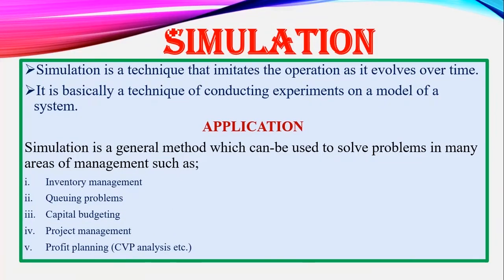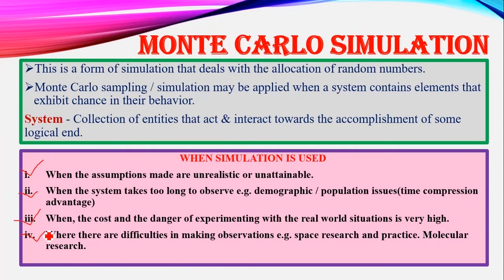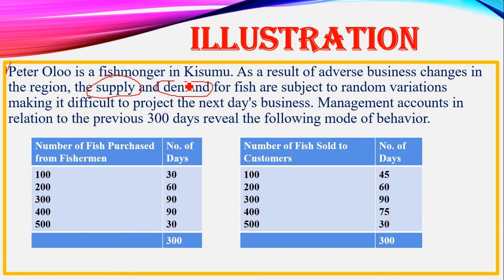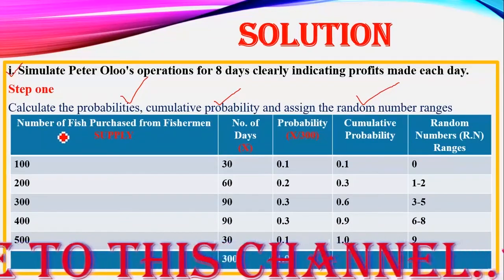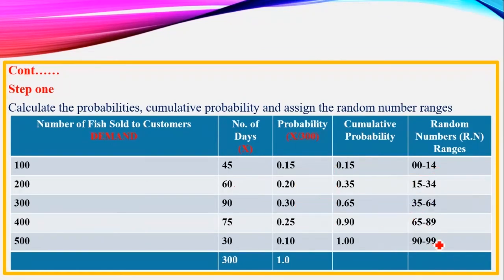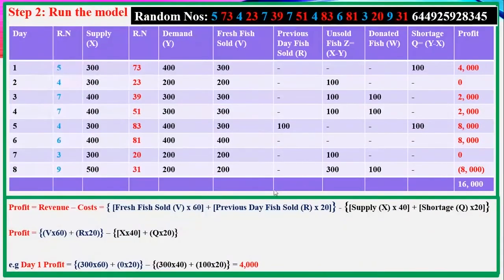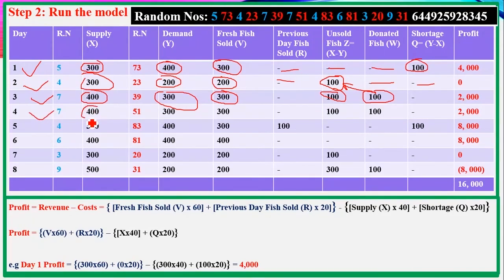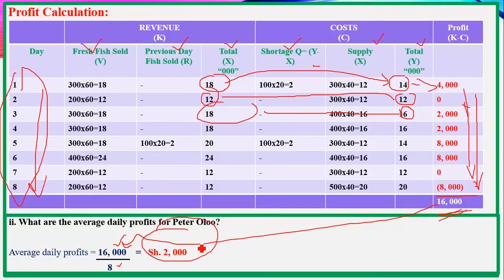Monte Carlo_Simulation_Example_Step_by_Step_Random Numbers_Ranges_Cumulative_Probability_New_21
Monte Carlo_Simulation_Steps_Random Numbers_Ranges_Cumulative_Probability_New_Latest_21